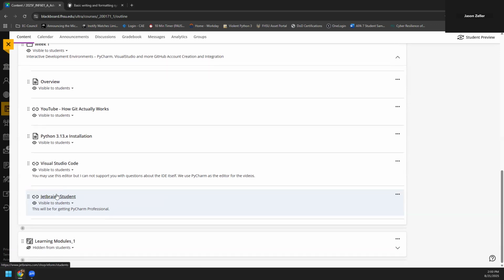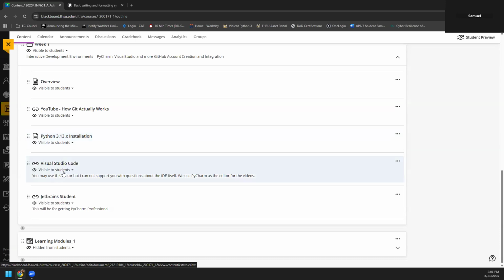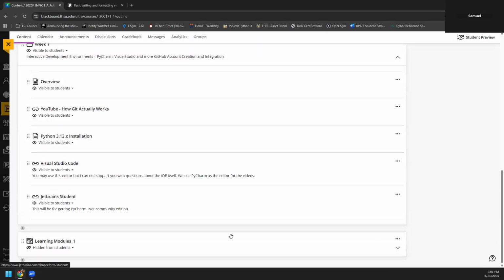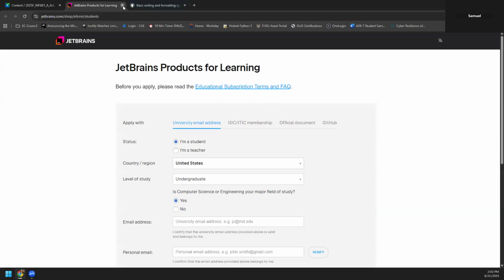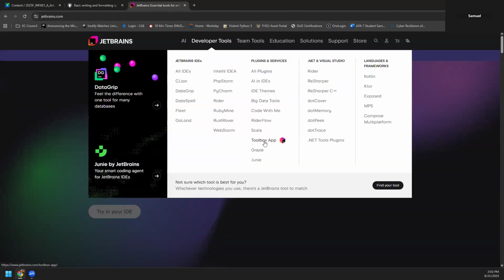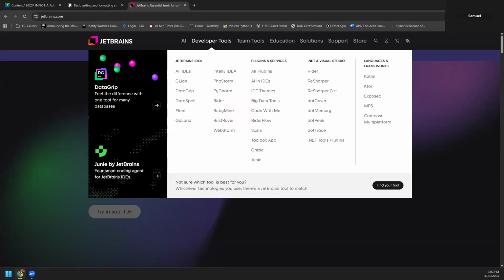INF601 - Adv Python - Week 1